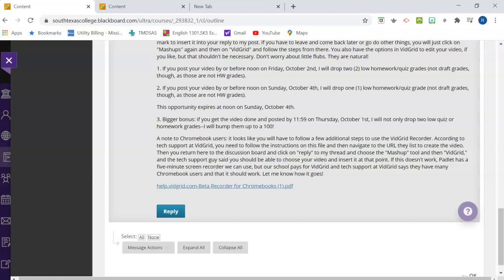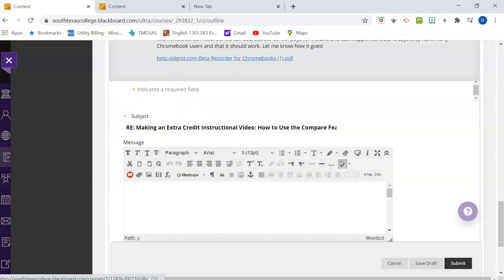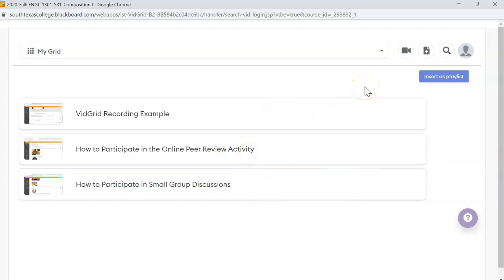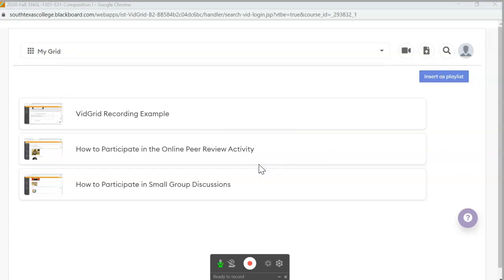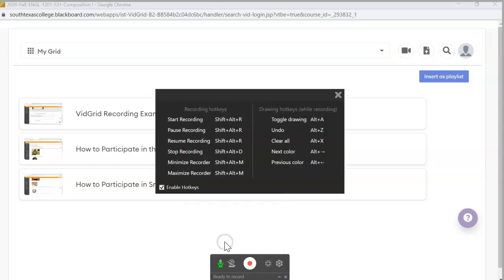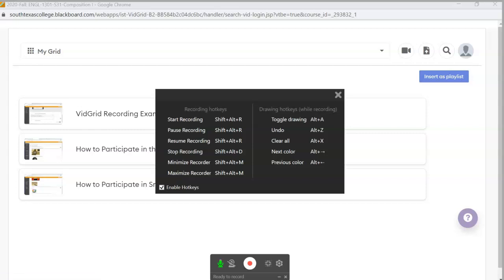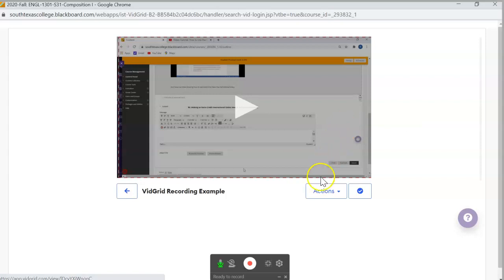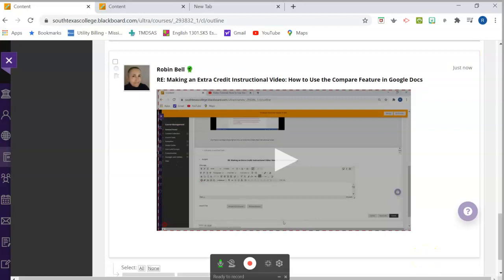How to Access VidGrid in a Discussion Board